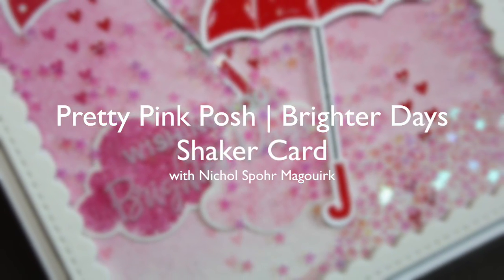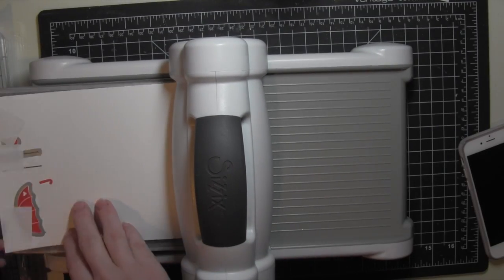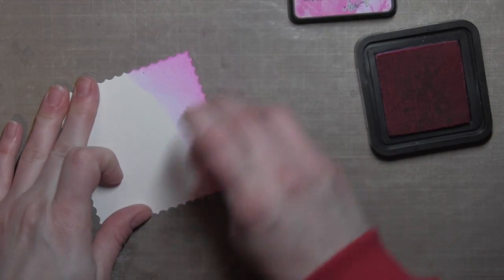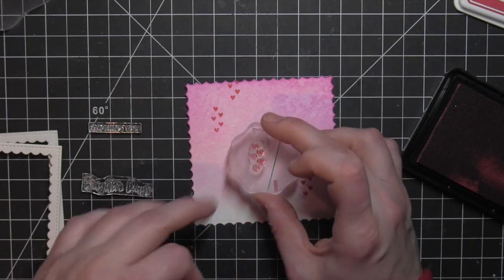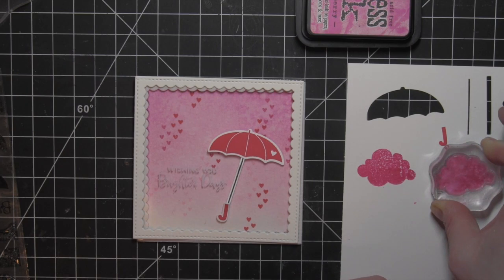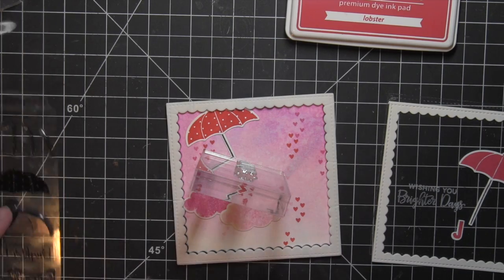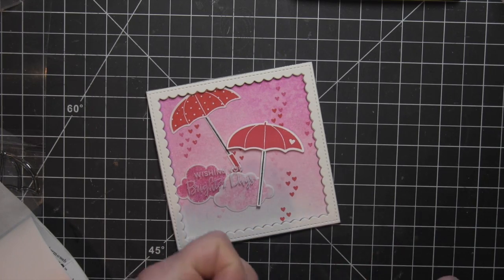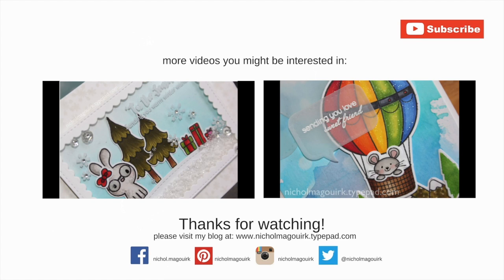Pretty Pink Posh | Bright Days Umbrella Shaker Card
This video features the Pretty Pink Posh Scallop Squares Dies, Iridescent Mini Star Confetti and Rainy Day Stamps and Dies.

The information provided in this video is from my own personal experience. I enjoy sharing tutorials on what I love to do. A big thank you to Pretty Pink Posh for providing the stamps, confetti, and dies to create this video! (All additional supplies and tools were purchased by me.)